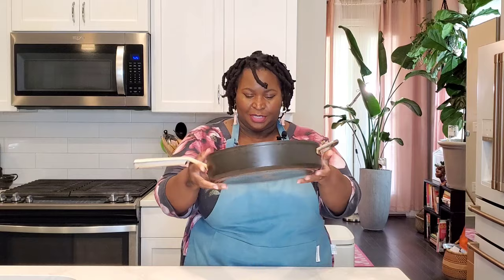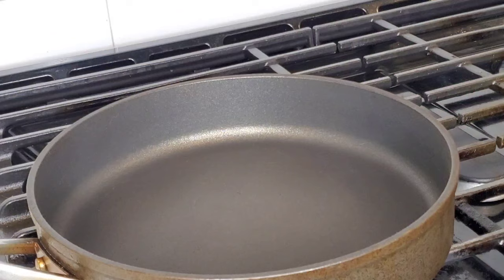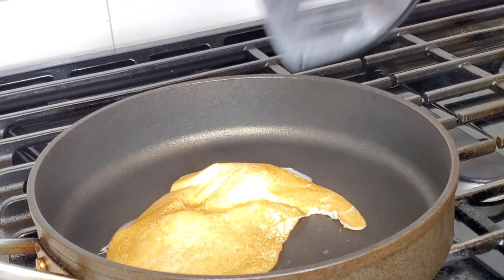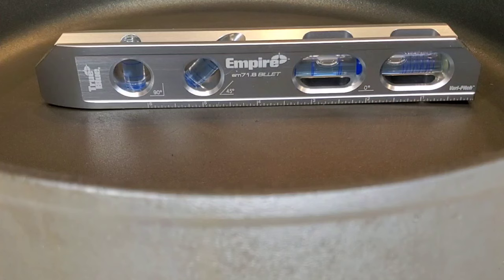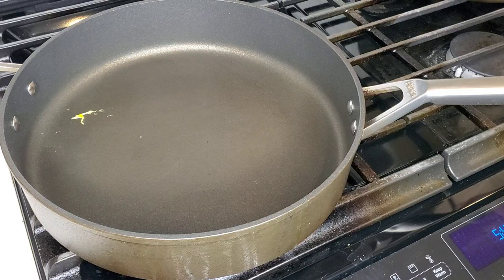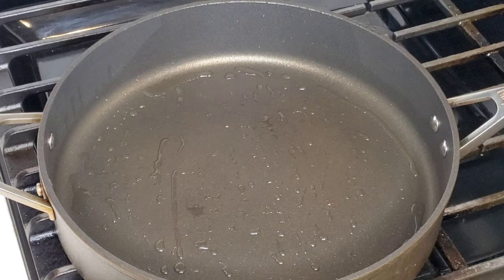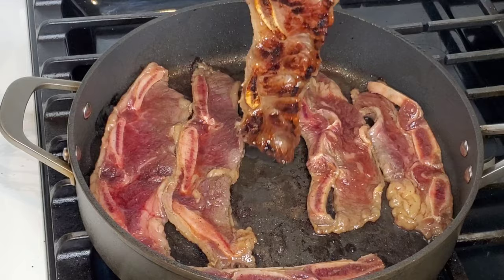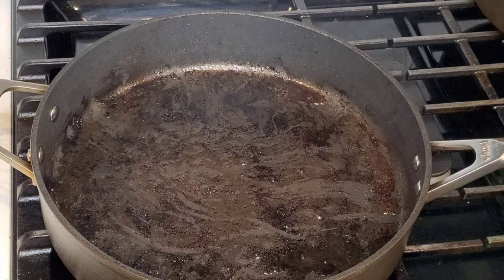Ninja Foodi Neverstick PREMIUM 8 month update review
Ninja Foodi Neverstick PREMIUM 8 month update review. Can it handle Trader Joe's Korean short ribs? I've been cooking with the 3 quart and 5 quart Ninja Foodi Neverstick PREMIUM anodized aluminum sauté pans for about 8 months and they have both held up well. The nonstick is still non stick enough to fry eggs with no oil.

My only complaint is that the bottom of the pans aren't completely flat.

I ordered both pans from Amazon  I paid $89.99 for the 3 quart and $119.99 for the 5 quart in November 2020. Prices are subject to change over time, I just checked the price on the 5 quart before uploading this video and it's currently selling on Amazon for $99.99.

Ninja Foodi NeverStick Premium Hard-Anodized 5-Quart Sauté Pan with Glass Lid, C30150

Ninja Foodi NeverStick Premium Hard-Anodized 3-Quart Sauté Pan with Glass Lid, slate grey, C30130

Ninja Foodi NeverStick Premium Cookware will NEVER stick, chip, or flake. NeverStick cookware is created at a max temperature of 30,000°F. Traditional nonstick cookware is created at a max temperature of 900°F, so they can rapidly lose nonstick.NeverStick Technology ensures the extremely durable, textured Ninja exclusive nonstick coating is metal-utensil safe and enables excellent food release day after day without sticking.Lid, handles, and nonstick coating are all oven safe up to 500°F. Easily go from stovetop to oven to finish cooking meats, brown toppings, or bake like you can in cast iron.Premium, solid stainless steel handle allows for oven use up to 500°F and is ergonomically designed for comfort. Double-riveted for strength and maneuverability. Long handle stays cool when cooking on stovetop.Heavy-gauge 4.5mm aluminum base ensures even heating for consistent results. Make sure you preheat properly to prevent sticking. Our professional-gauge aluminum may lead to longer preheat times than you’re used to, but the result is a forgiving pan.This premium cookware has an extremely durable shot-blasted, hard-anodized exterior that resists scratches like stainless steel.Sear like you can in stainless steel. Plus sauté, griddle, pan fry, shallow fry, braise, bake, roast, broil. No need to cook with oil or butter.Dishwasher safe. Free of PFOA, cadmium, and lead. All range capable: gas, electric, glass ceramic, and induction.The sleek tempered glass lid has a 13-mm-thick stainless steel rim, prevents splatter, and locks in moisture while ensuring maximum visibility.
Sweet Savant